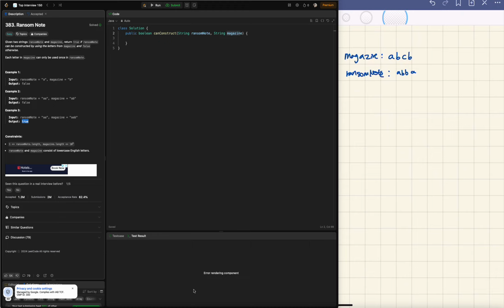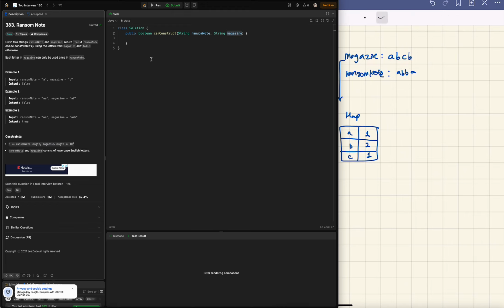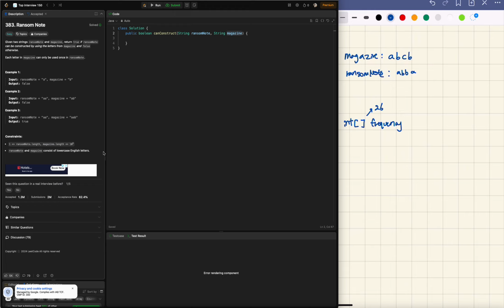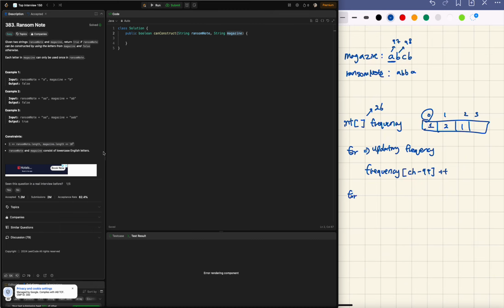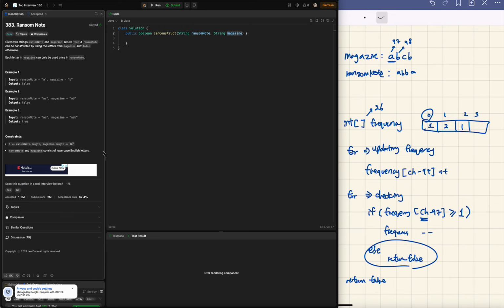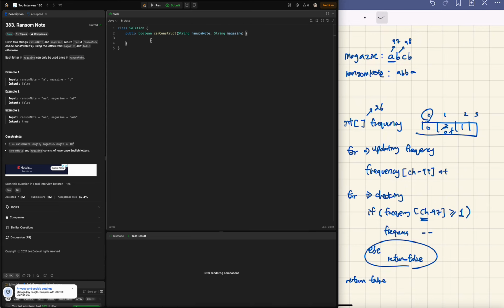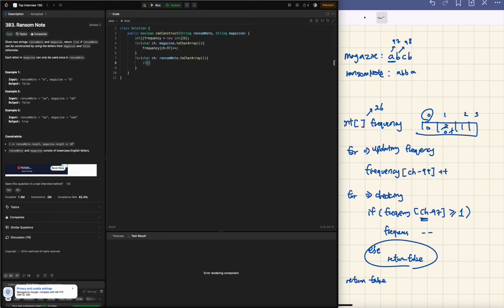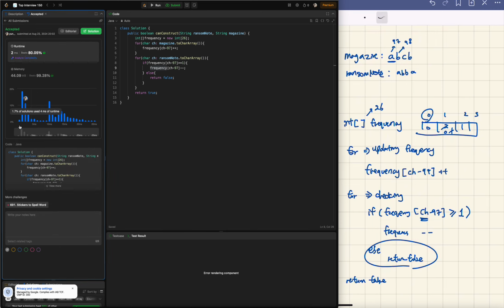Leetcode 383. Ransom Note (Java)